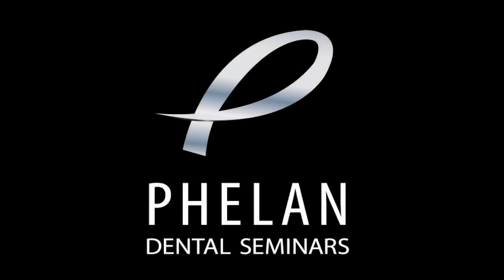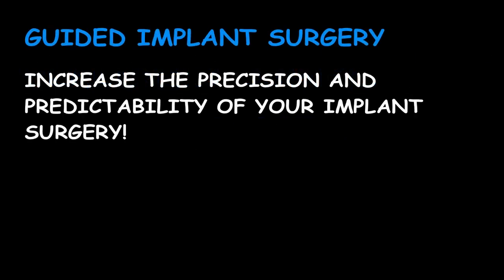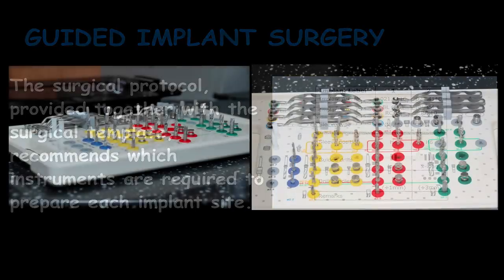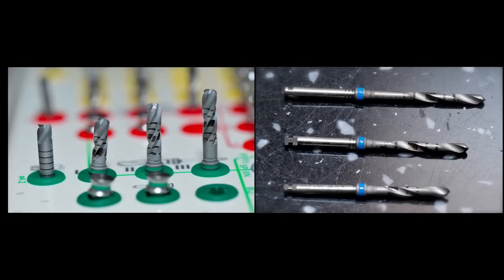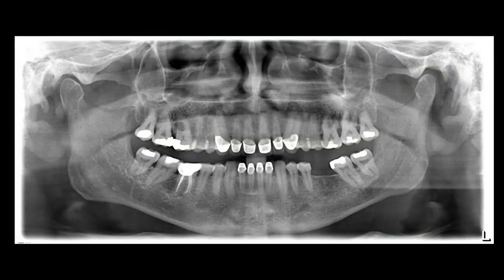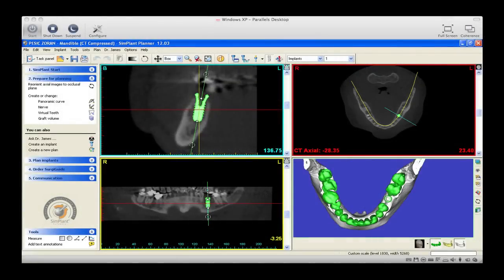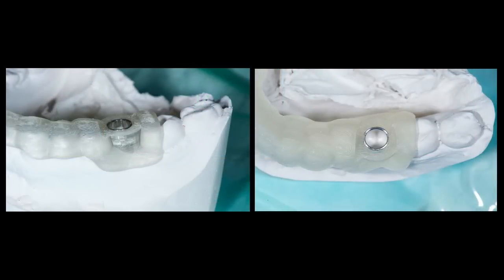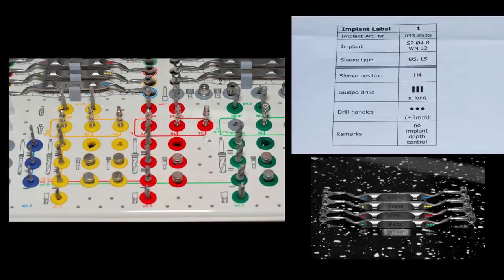Guided Dental Implant Surgery: Part 1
In this initial video, Dr. Stephen Phelan discusses the advantages to the clinician and the patient with flapless guided dental implant placement. The second part of this series will demonstrate a clinical video of the actual technique.